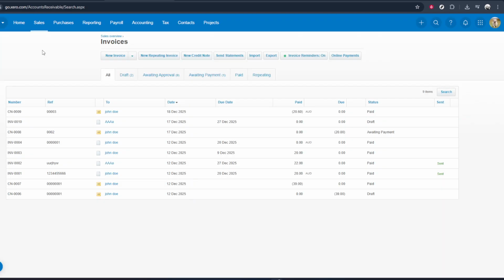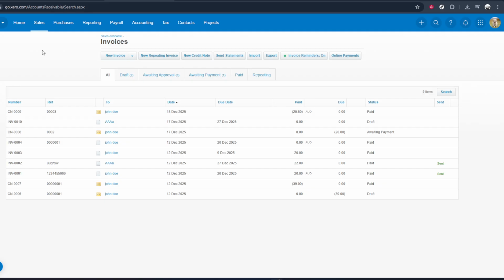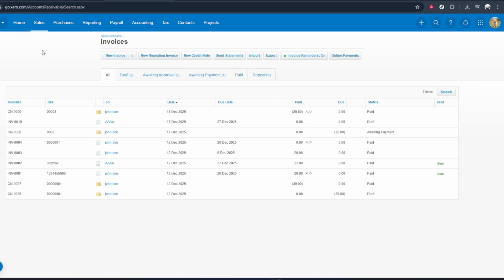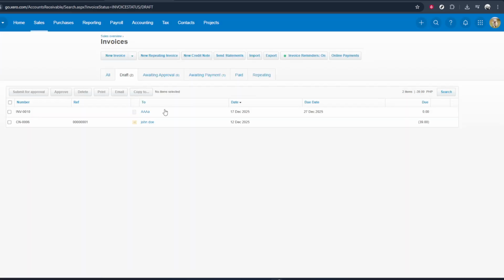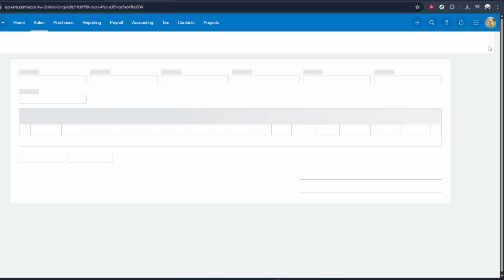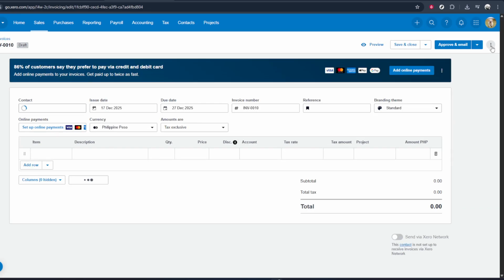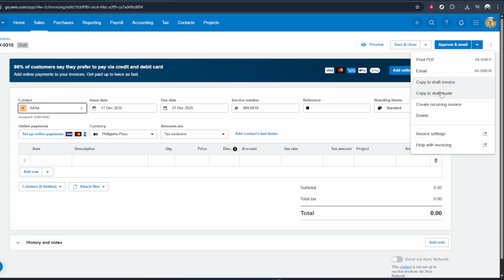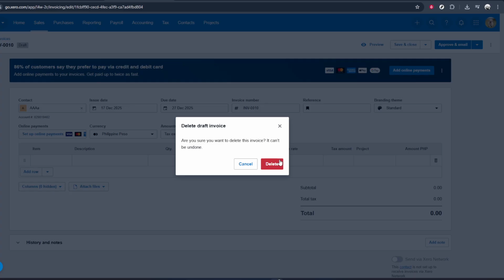How to Delete Draft or Awaiting Approval Bill in Xero | Easy Guide 2026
In this video, you’ll learn how to delete a draft or awaiting approval bill in Xero so you can fix errors, clean up your accounts payable list, and keep your financial records accurate. This step-by-step tutorial covers delete draft bill Xero, delete awaiting approval bill Xero, Xero bill deletion, Xero tutorial, Xero how to, Xero beginners guide, Xero accounting software, Xero bills management, Xero accounts payable, Xero draft bills, Xero approval workflow, Xero bookkeeping, Xero finance management, Xero workflow, Xero training.